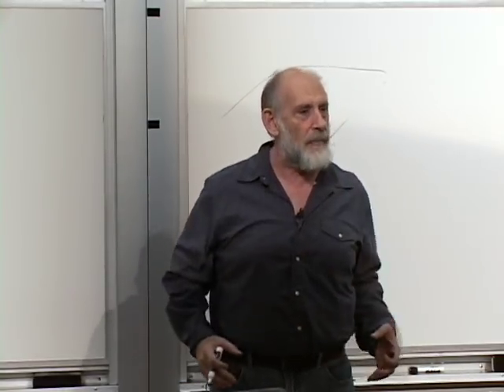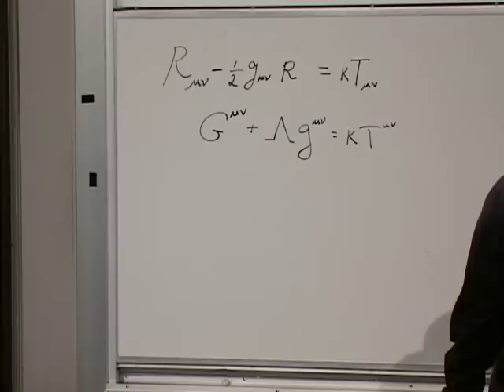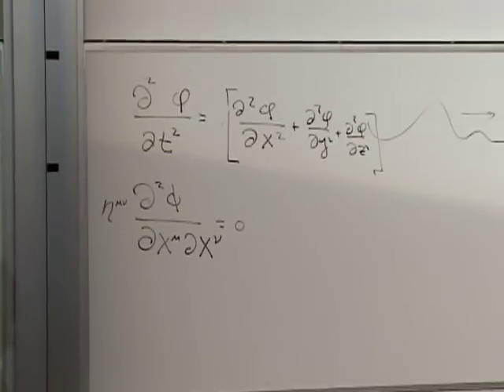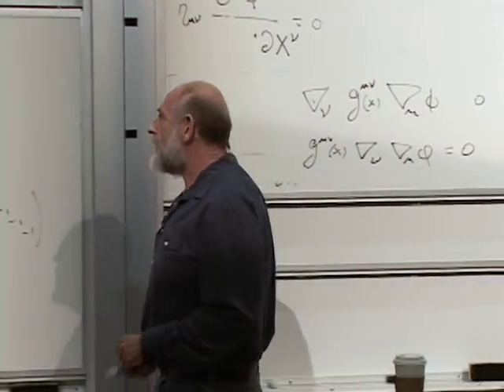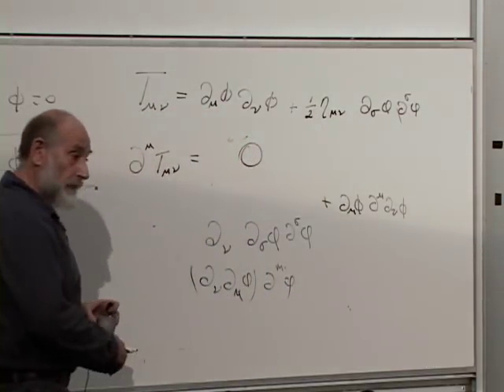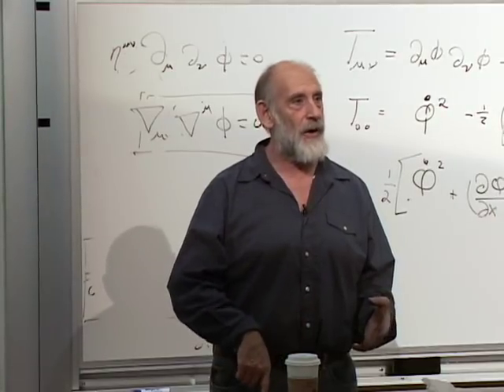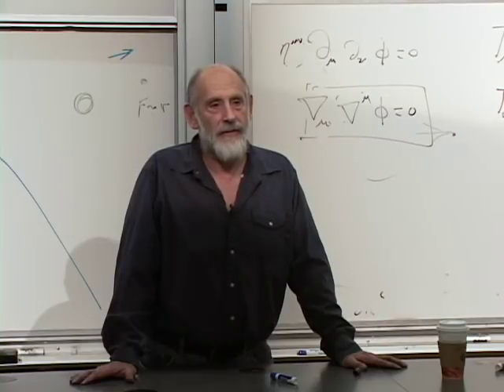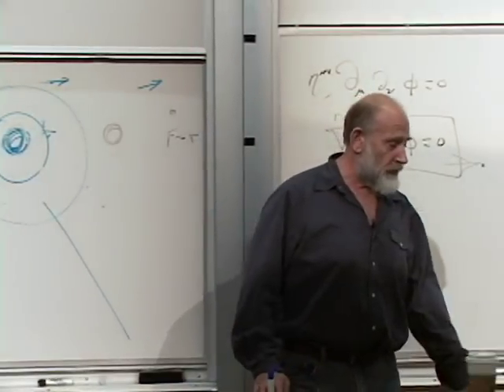Einstein's General Theory of Relativity | Lecture 10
Lecture 10 of Leonard Susskind's Modern Physics concentrating on General Relativity. Recorded November 24, 2008 at Stanford University.

This Stanford Continuing Studies course is the fourth of a six-qarter sequence of classes exploring the essential theoretical foundations of modern physics, focusing. The topics covered in this course focus on classical mechanics. Leonard Susskind is the Felix Bloch Professor of Physics at Stanford University.